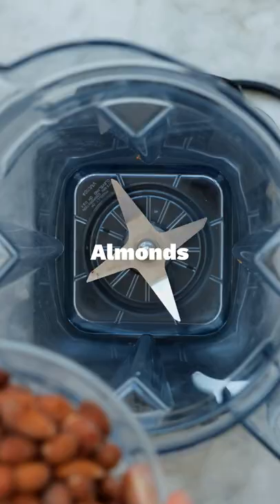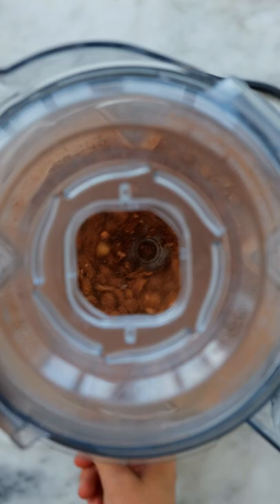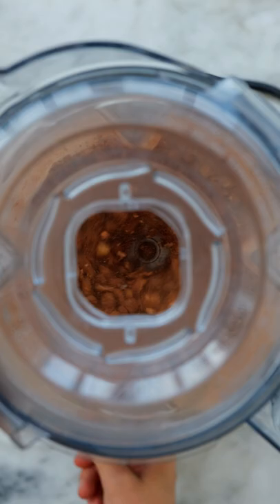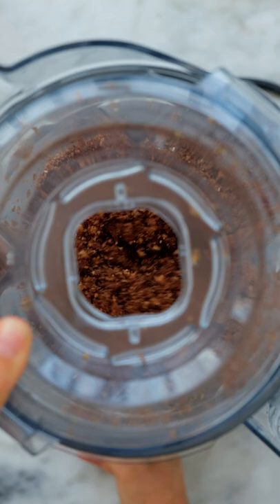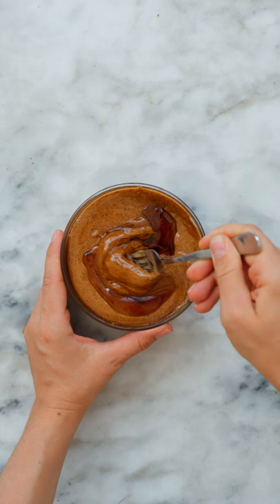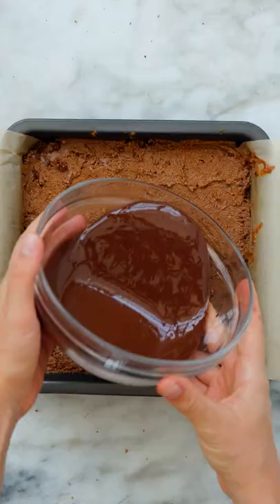No-Bake Vegan Almond Butter Cup Bars | Minimalist Baker Recipes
No-Bake Almond Butter Cup Bars: the answer to all your dessert cravings this week! 🍫 These are nutty, naturally sweetened, ultra chocolaty, and SO simple to make (just 9 ingredients)! 🙌🏻